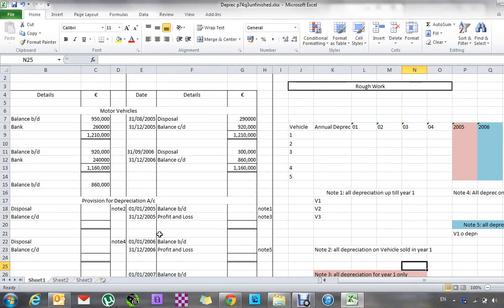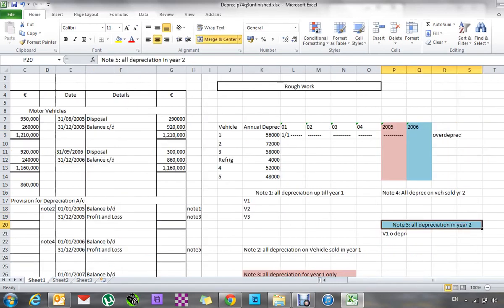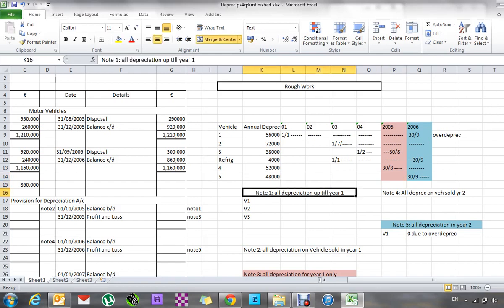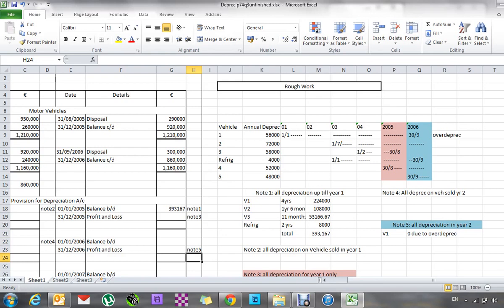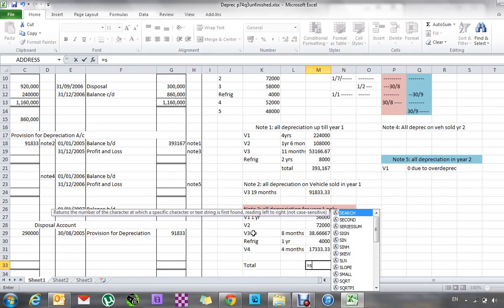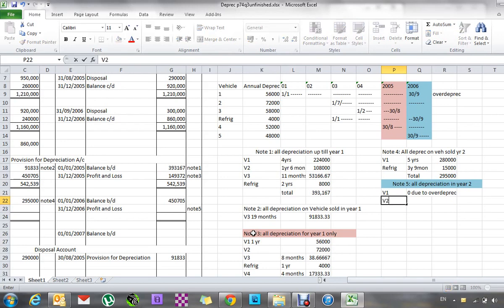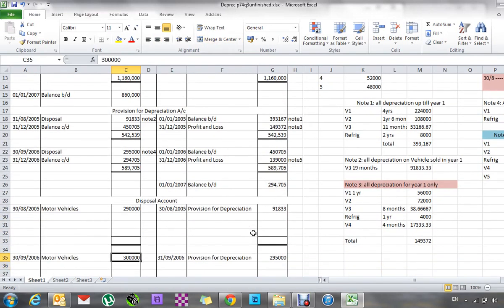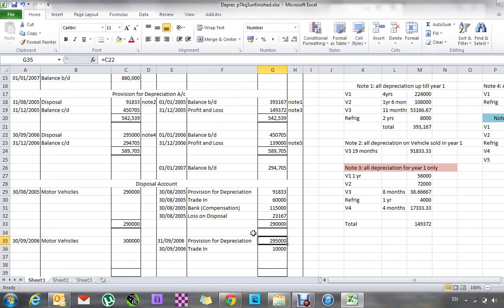Leaving Cert Straight Line Depreciation p74q3 part 2